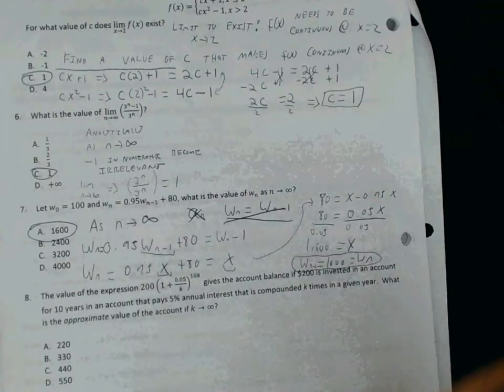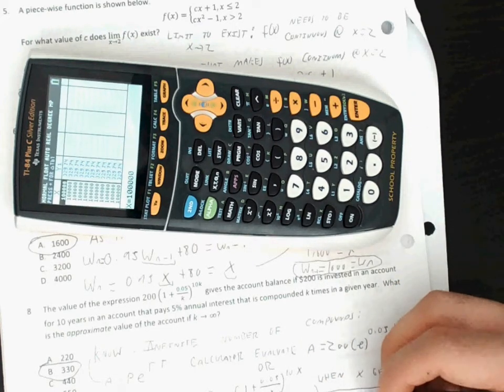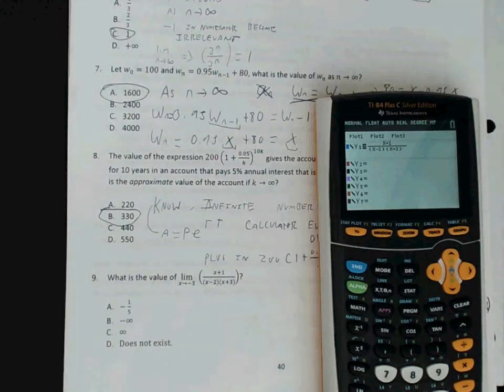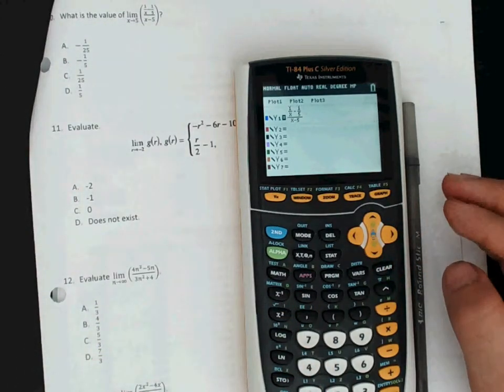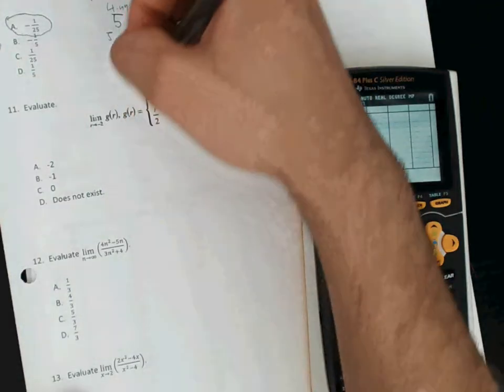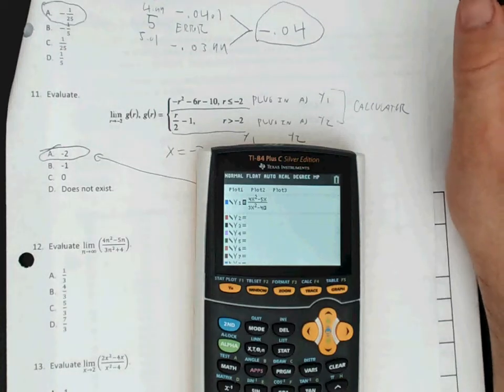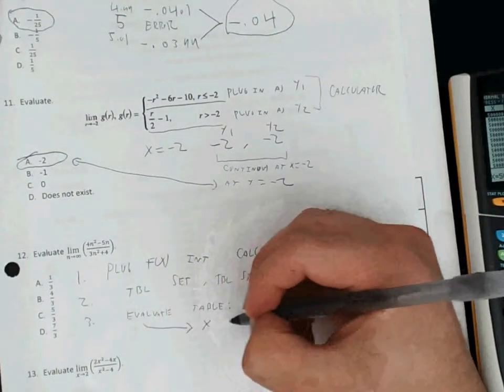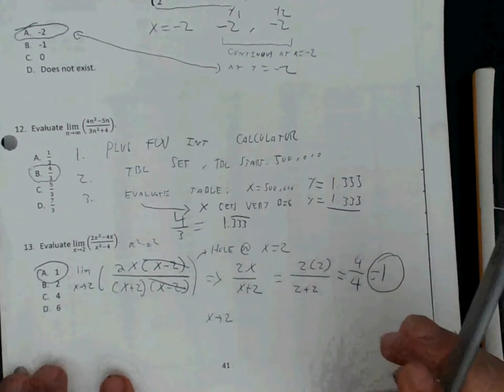2 08 Limits problems 7 13